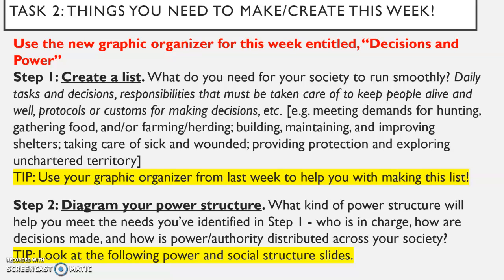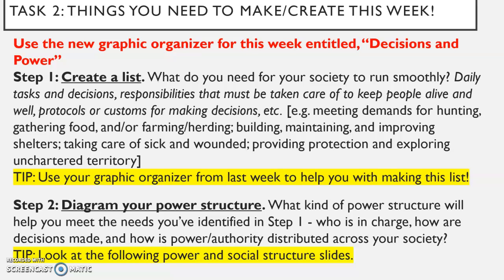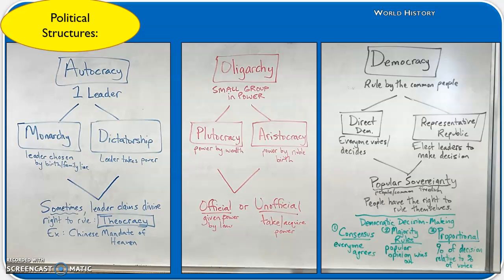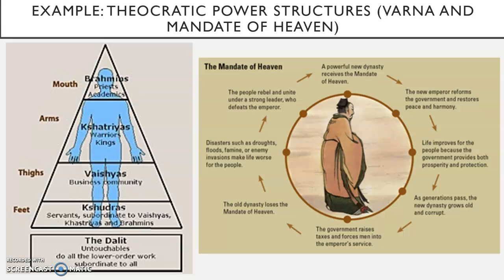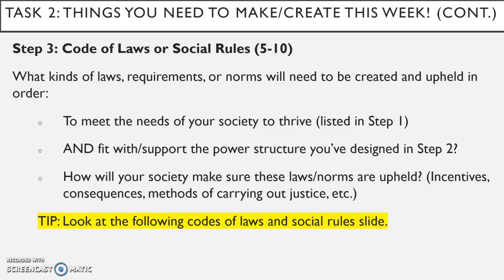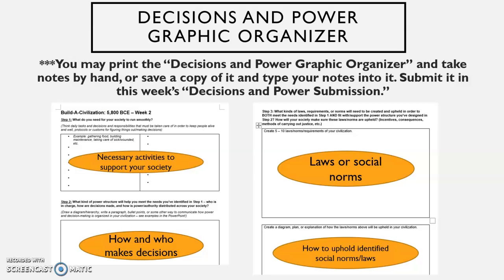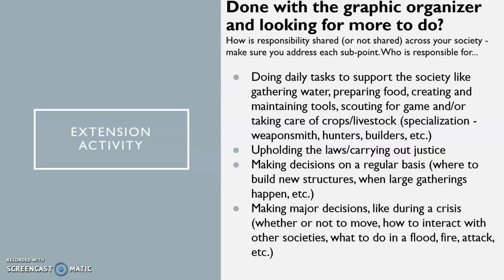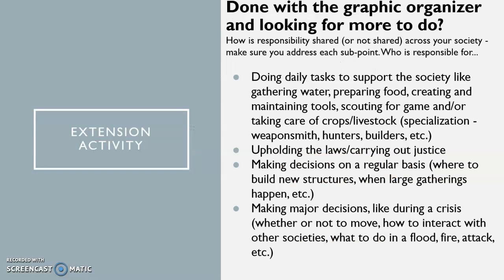HIMS WH Week 2 Build A Civilization Sim